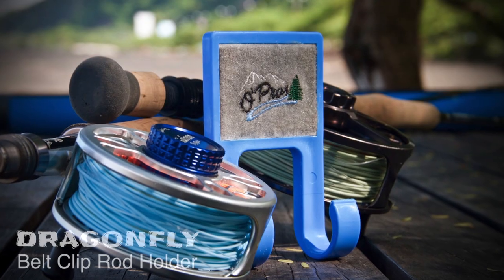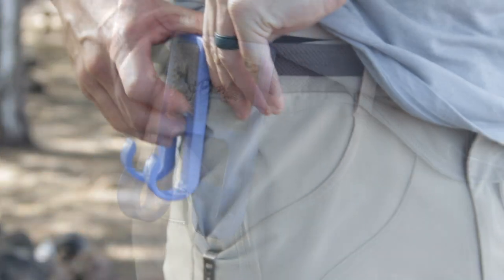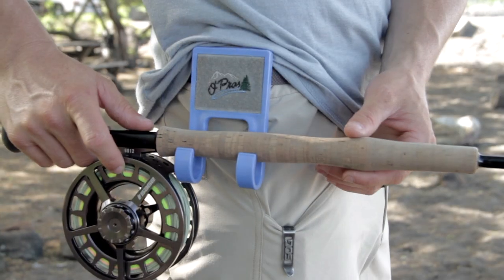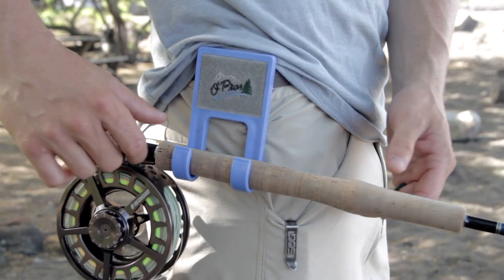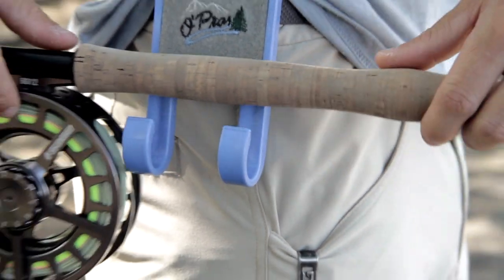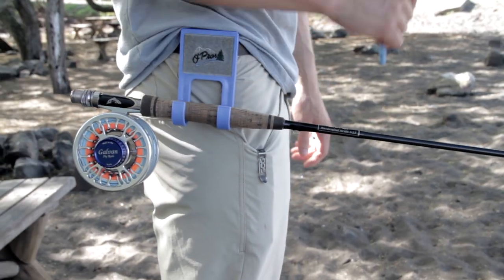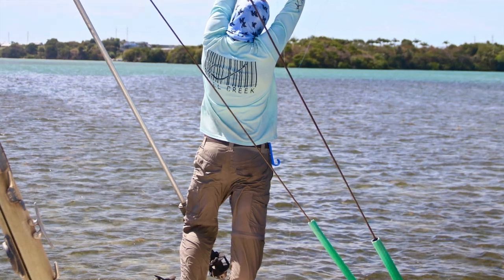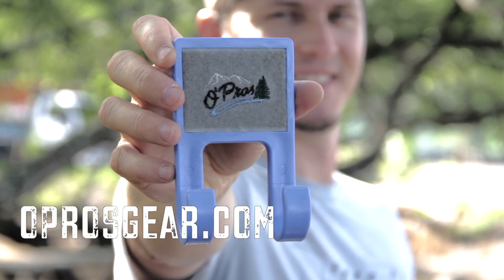Dragonfly Belt Clip Rod Holder HD Gear Review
Here is our HD Video Gear Review for the Dragonfly belt clip rod holder by Outdoor Professionals.

Learn more about Backwater Fly Fishing by heading over to our website backwaterflyfishing.com